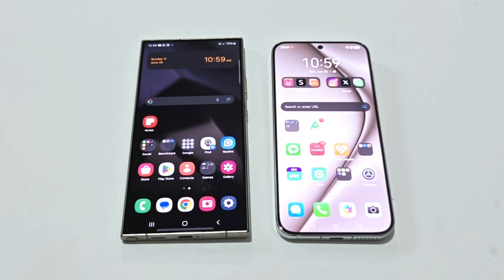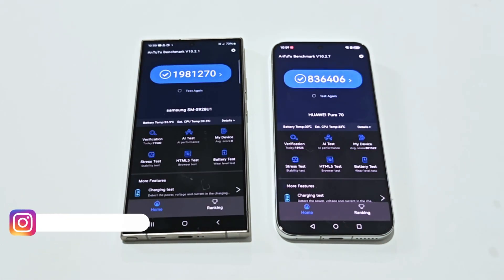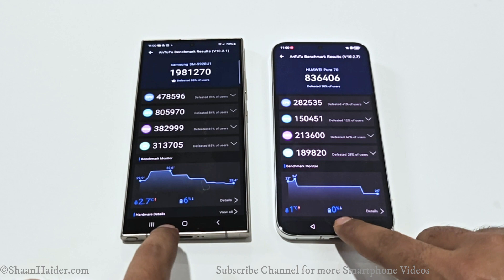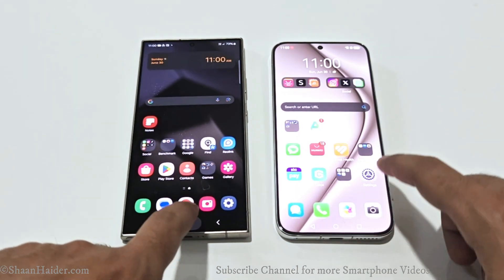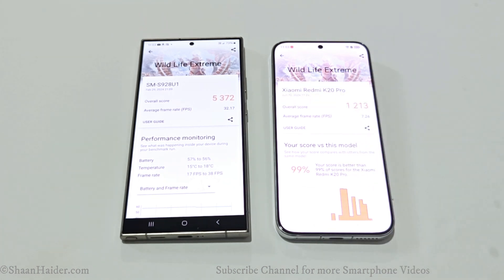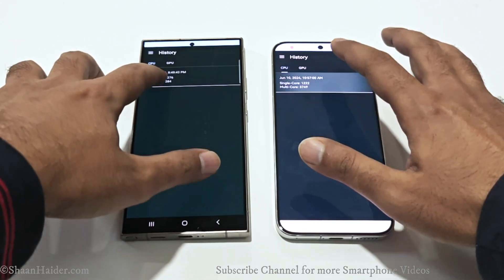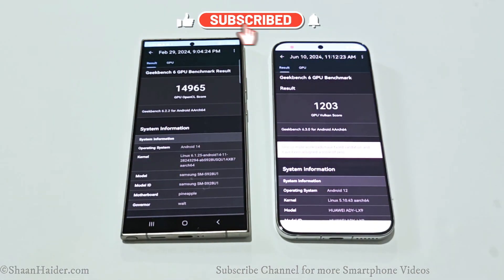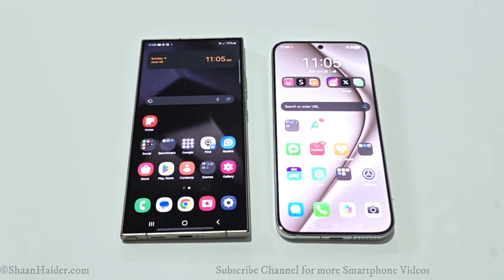Huawei Pura 70 vs Samsung Galaxy S24 Ultra - BENCHMARK COMPARISON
Benchmark test scores comparison of Samsung Galaxy S24 Ultra and Huawei Pura 70 smartphones.